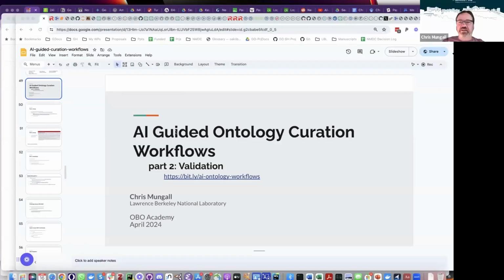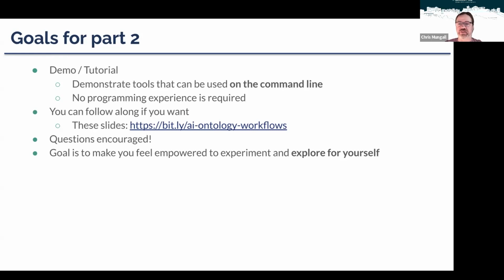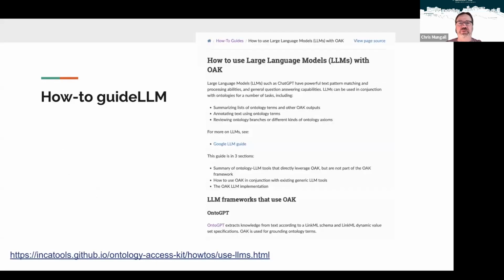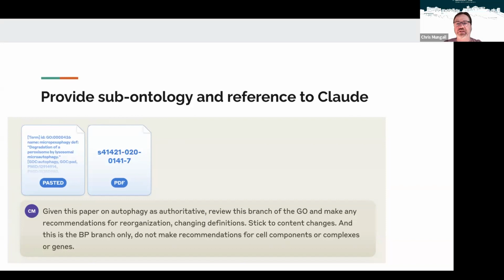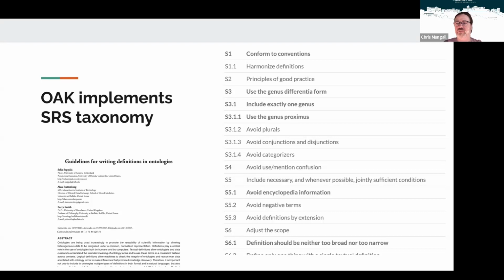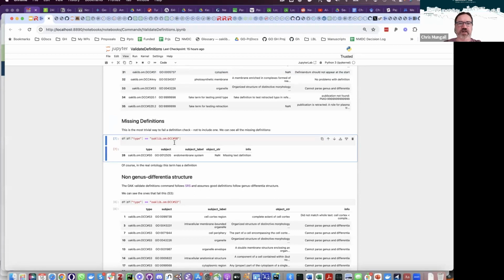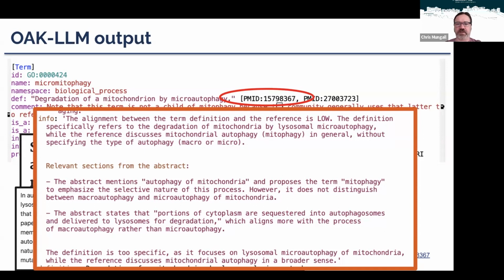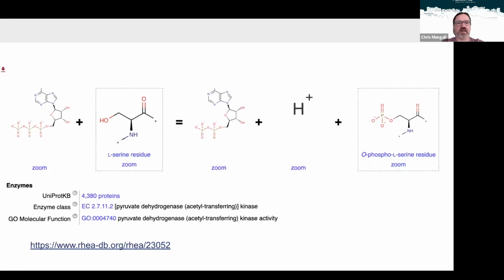AI-assisted ontology editing workflows Part 2: Validation